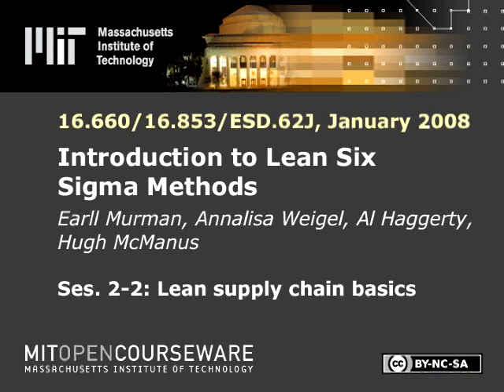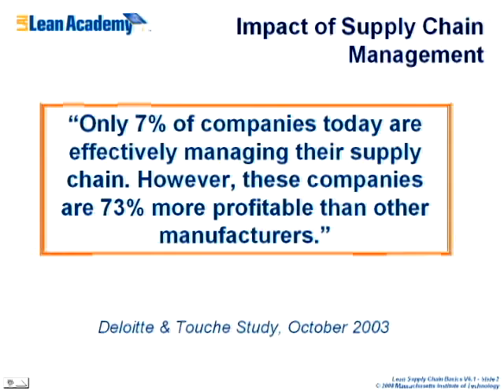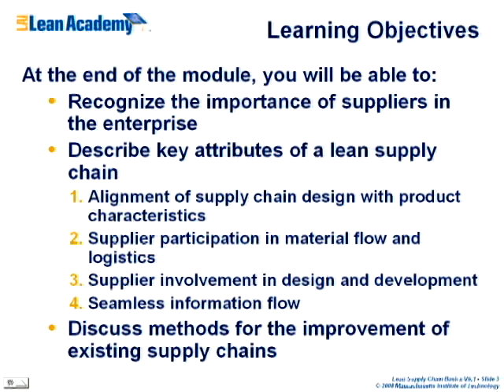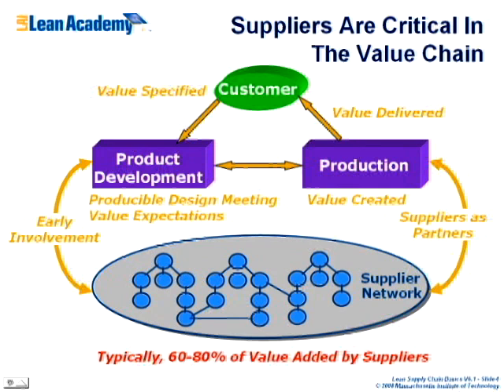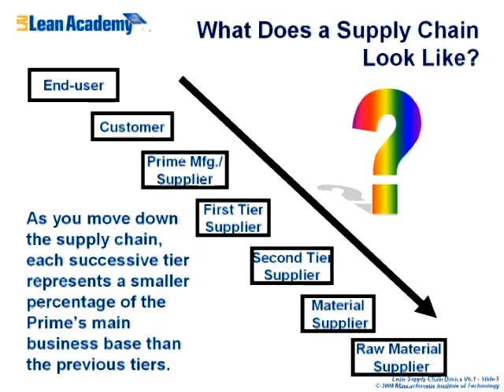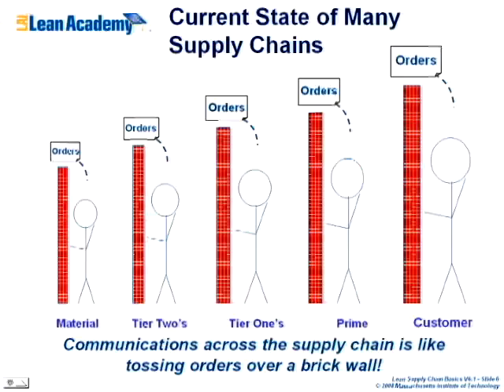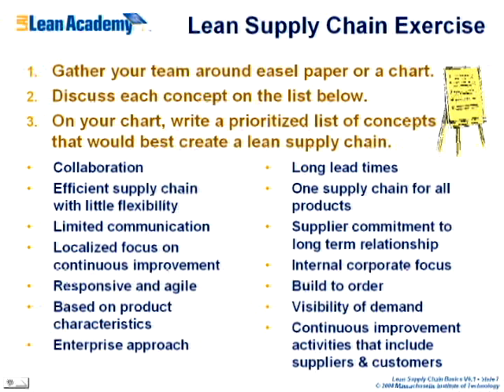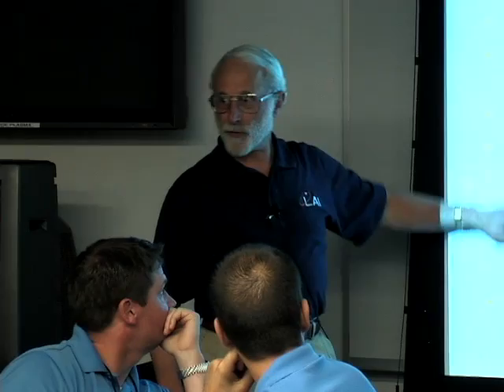Ses 2-2 | MIT 16.660 Introduction to Lean Six Sigma Methods, January (IAP) 2008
Session 2-2: Lean supply chain basics